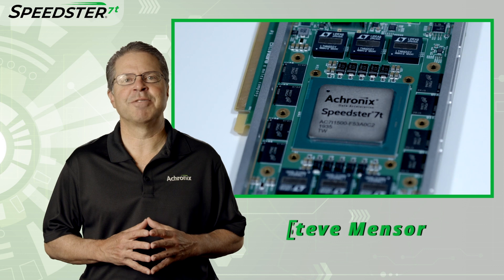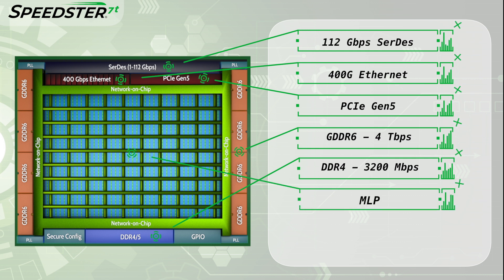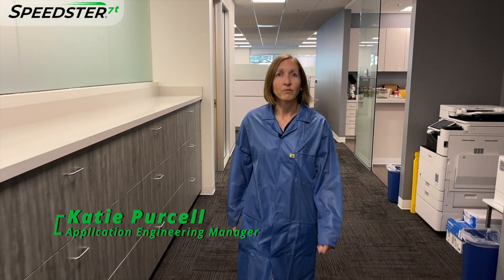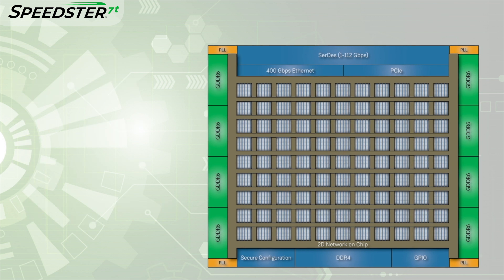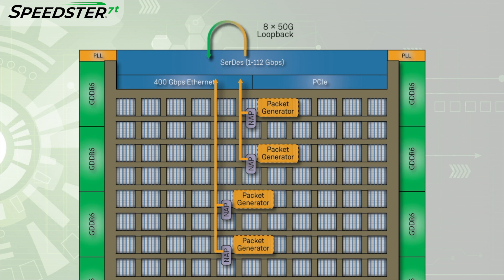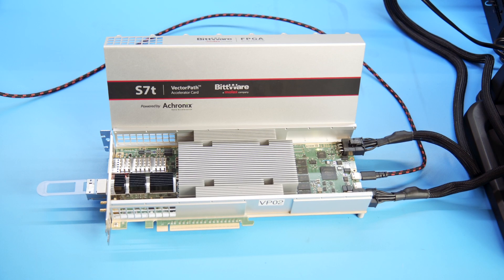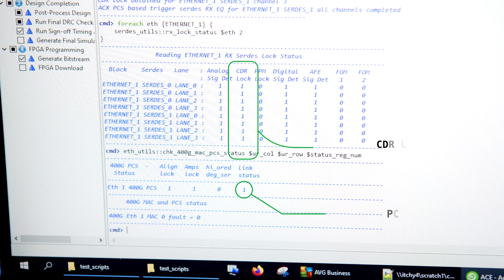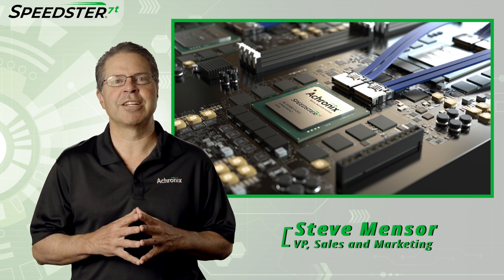See 400 GbE Running on a Speedster®7t FPGA from Achronix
400GbE is required for next-generation, high-performance networking applications. In this video, Achronix demonstrates 400GbE connectivity on a Speedster7t FPGA integrated into a VectorPath™ PCIe accelerator card. The demonstration shows 400GbE traffic generated within the FPGA and transmitted across the FPGA’s 2D network on chip or NoC to the Ethernet subsystem. The 400GbE traffic is then looped back and checked within the FPGA fabric to compare to the original data stream.